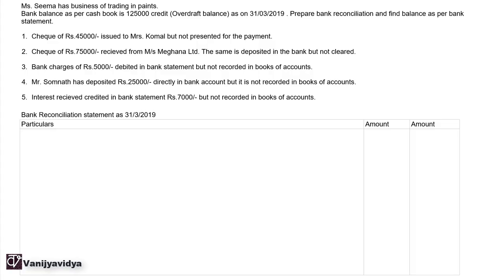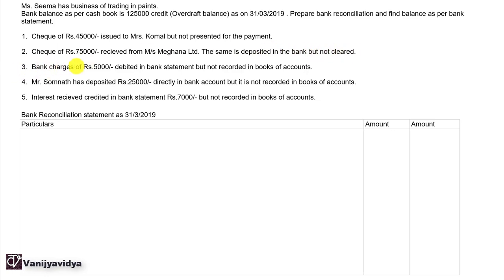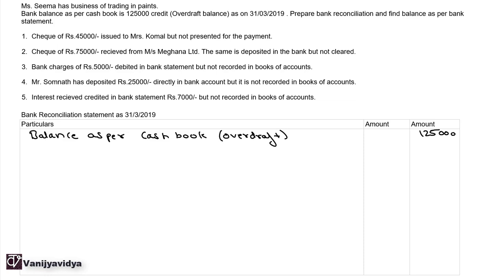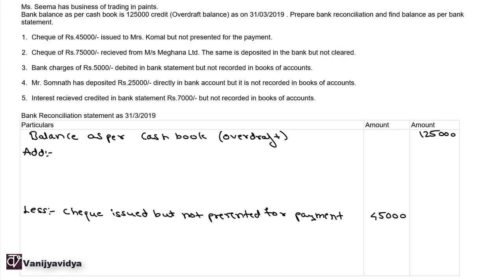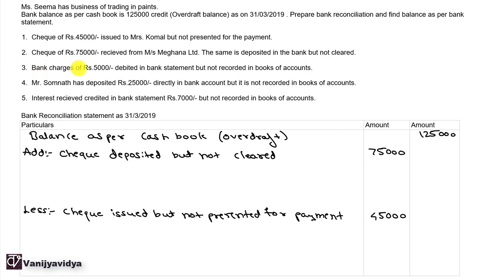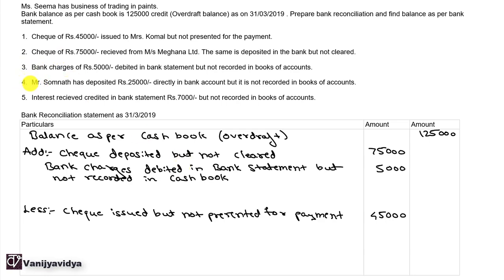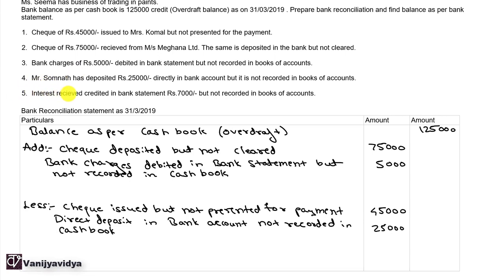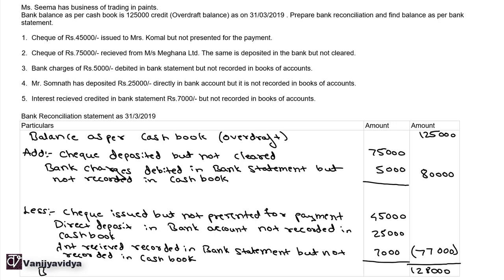BRS Example 3 CB to PB Overdraft bal